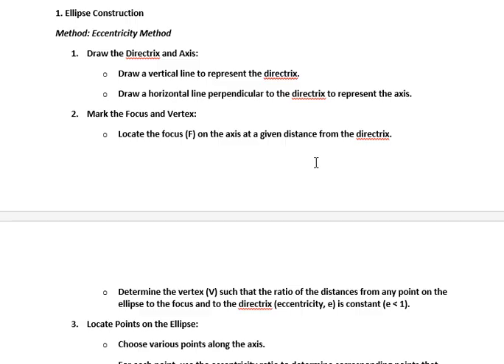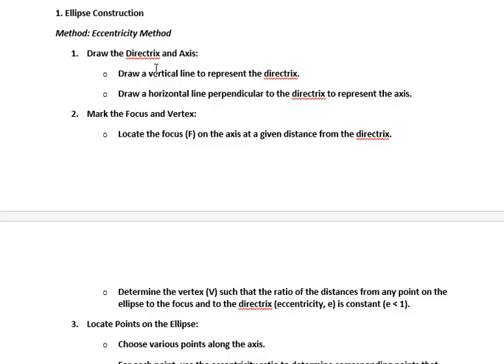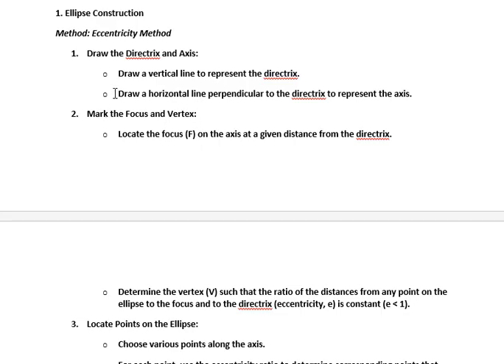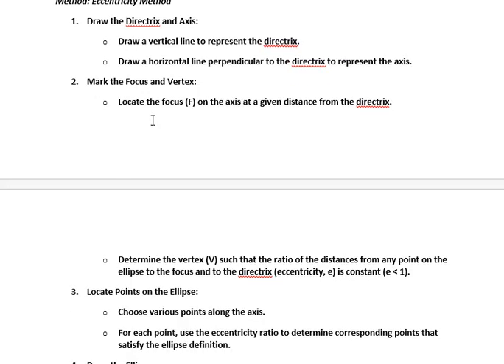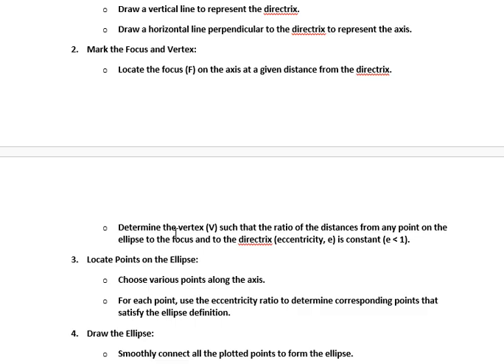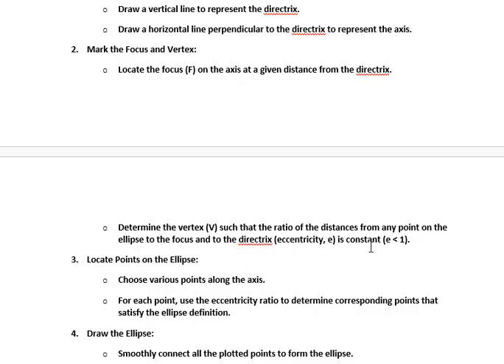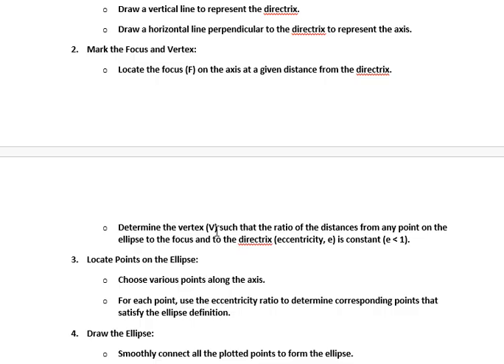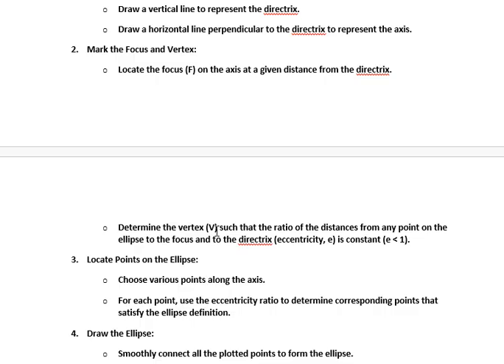Construction of Ellipse Procedure